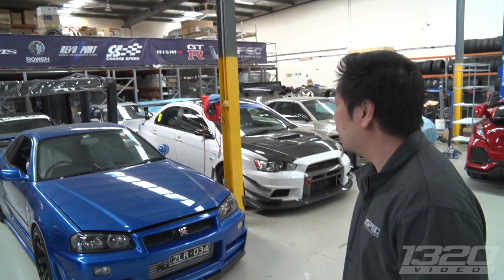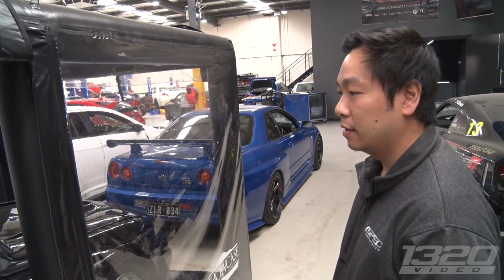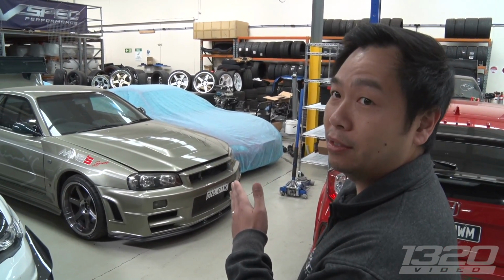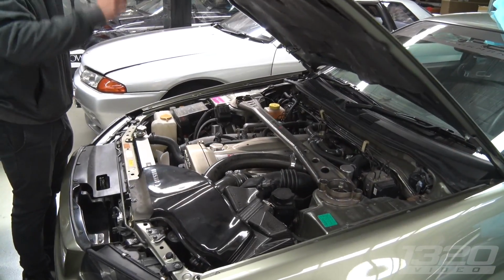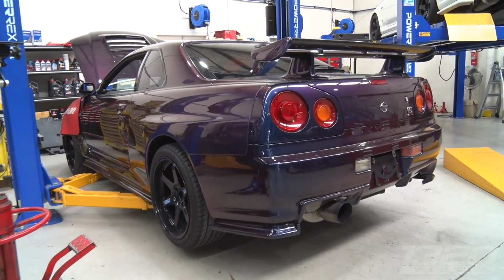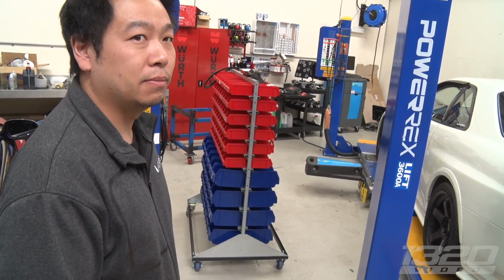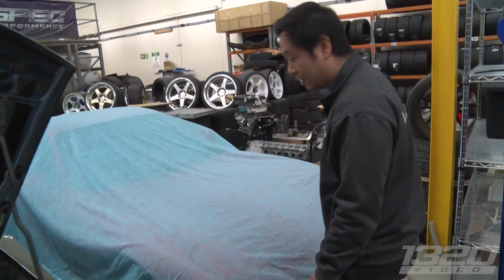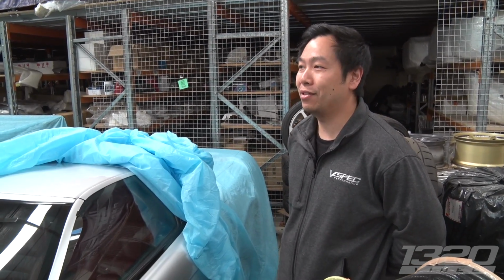R34 Skyline Fanboy’s DREAM! | Rare car collection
Up until the R35, America never had the privilege of having Nissan GTR’s. Australia however, is FILLED with R32’s, R33’s, and of course the beloved R34’s. It’s always a treat to see these cars, but V-Spec Performance is on another level when it comes to these cars! The owner has some of the RAREST GTR’s out there, including MINES, 400R, and a few of them were at the shop while we were there!

1320Video is your #1 source for Street Car videos!